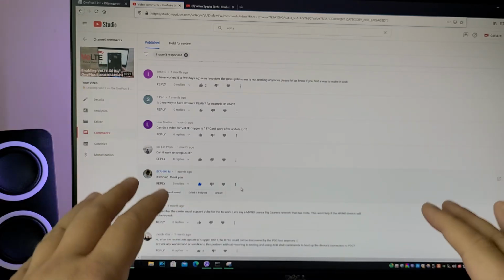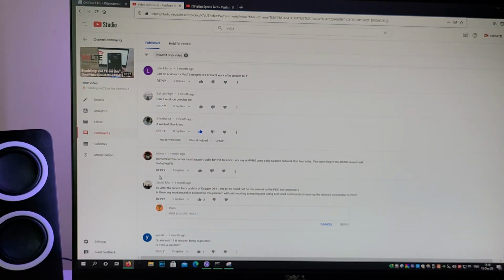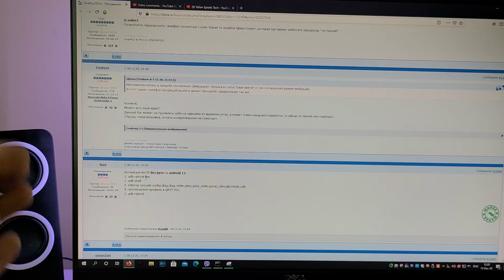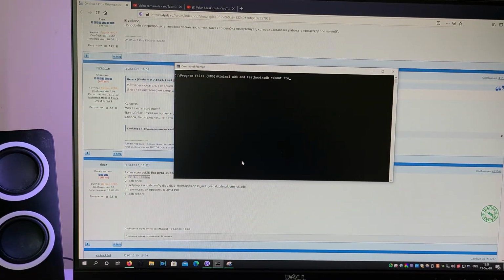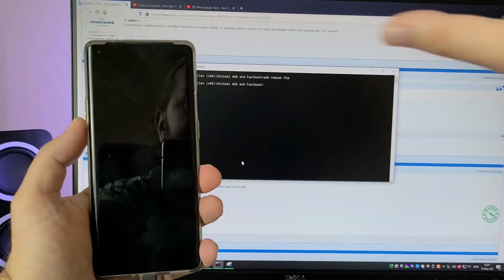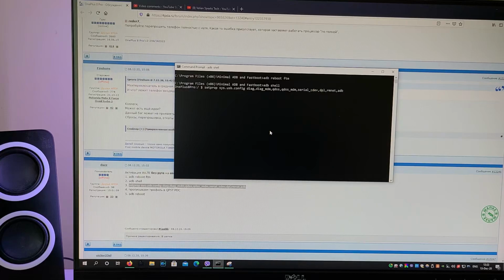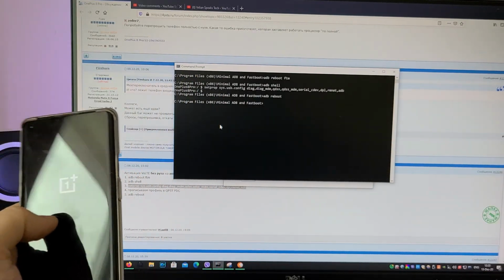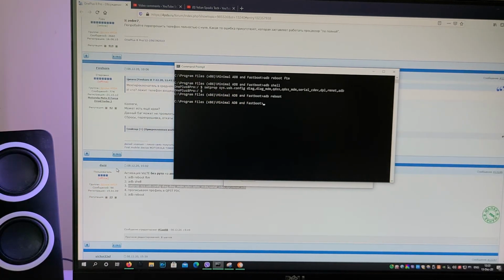🔥 Enabling VoLTE on the OnePlus 8 and OnePlus 8 Pro - PDC FINALLY working on Android 11 🔥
Guys - Finally there seems to be a way to enable QPST PDC for OnePlus 8 Pro on Android 11 Oxygen OS 11!!

ADB commands used in the video forVoLTE activation without root on android 11:
1.adb reboot ftm
2.adb shell
3.setprop sys.usb.config diag, diag_mdm, qdss, qdss_mdm, serial_cdev, dpl, rmnet, adb
4.register the new profile in QPST PDC
5.adb reboot

If you do not know how to enable the VoLTE toggle, check video below.

It`s time for me to enable VoLTE for my new OnePlus 8 :)

Take a look at this much acclaimed video tutorial and start enjoying Voice over LTE (4g)! This guide is intended primarily for European carriers and your SIM card should be VoLTE enabled by your carrier but as we have proven it worked for many people from various countries!

The guide is confirmed to be working on OnePlus 8 and OnePlus 8 Pro running the latest Stable/Beta OxygenOS! Use the new ADB commands to enable QPST PDC connection to your OnePlus 8/8T/8 Pro phone.

Zip file contains 4 required files from my video tutorial:
1. Logkit+v1.0.apk
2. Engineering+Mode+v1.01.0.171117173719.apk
3. QPST+v2.7.460.zip
4. OnePlus USB Drivers.zip